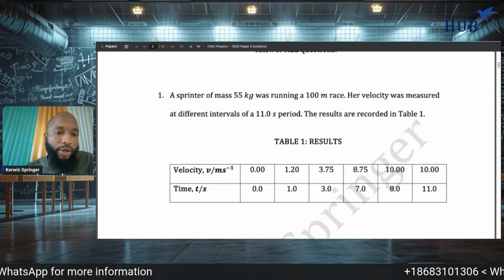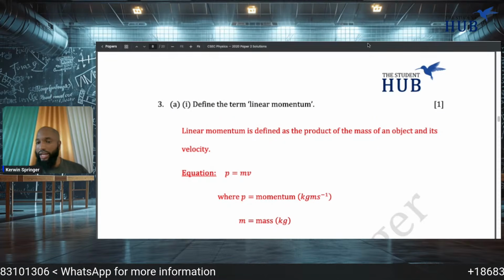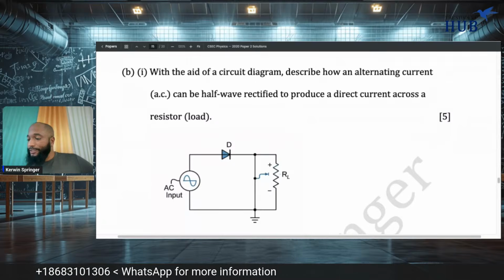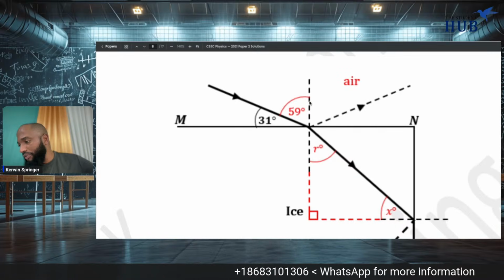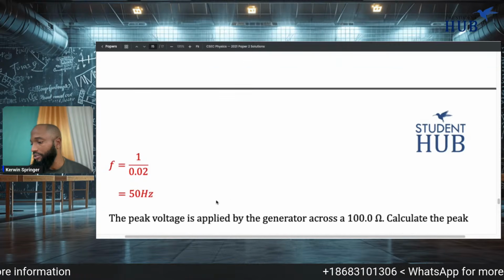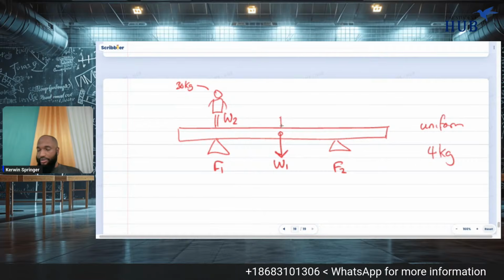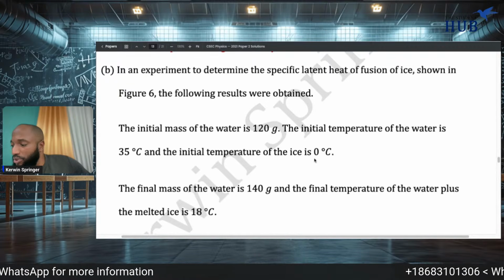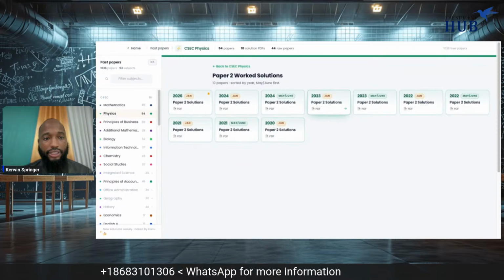Last minute concepts in CSEC Physics! 2026